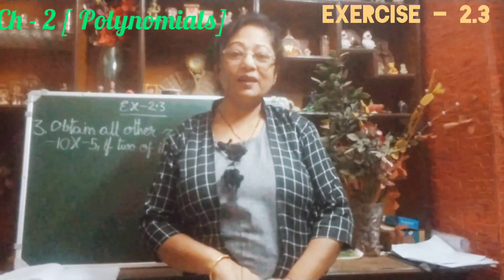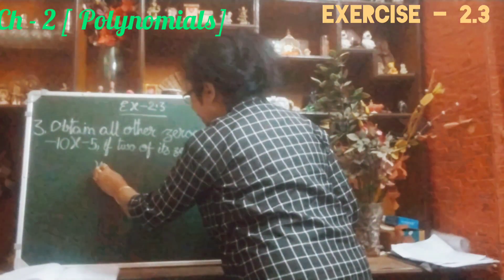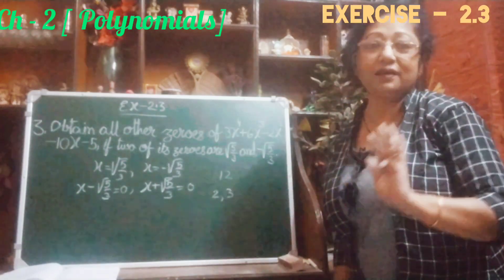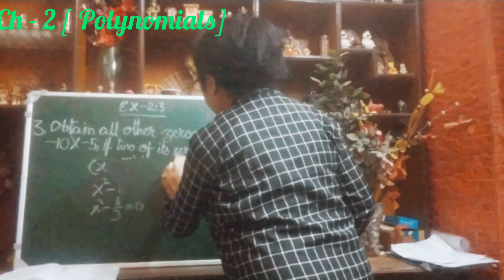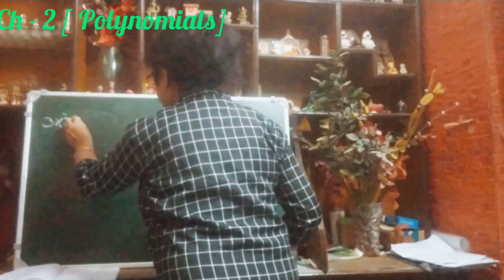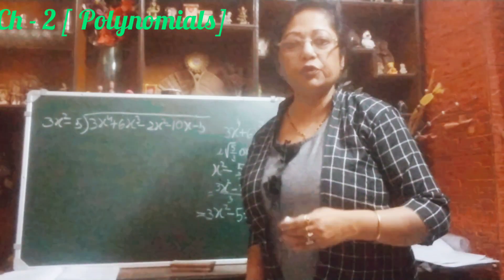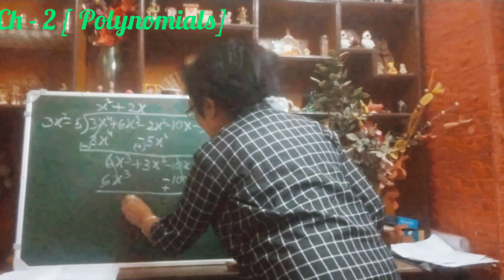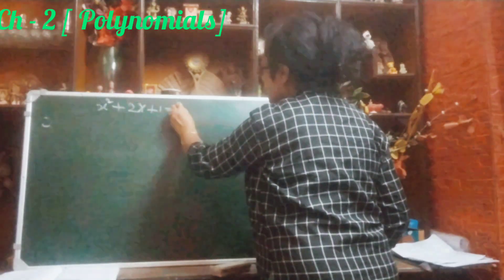Polynomials | Class 10 | Exercise: 2.3 Q - 3 | NCERT - CBSE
A quality guidance can make you topper.

In this video we will solve Chapter 2 . [Polynomials] Exercise 2.3  Question no. 3.
This is an important question for class 10 board exam 24.
# Polynomials
# class 10maths
# how to solve polynomials
# class 10 maths polynomials
# polynomials class 10 question with solutions